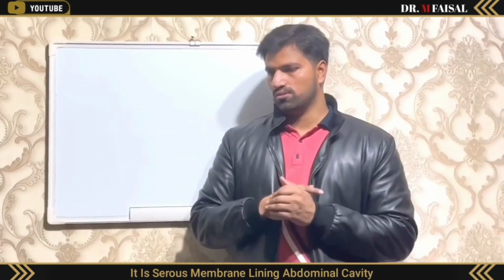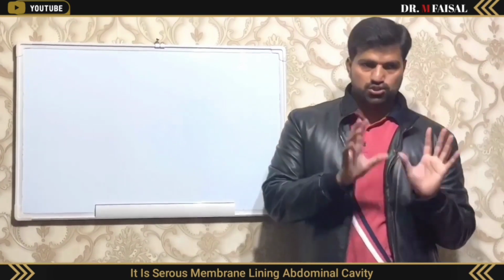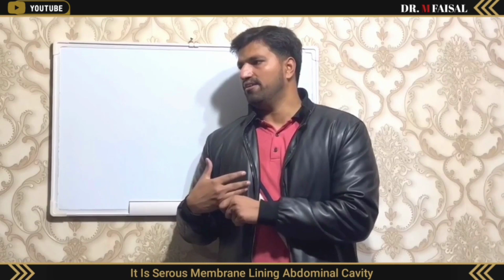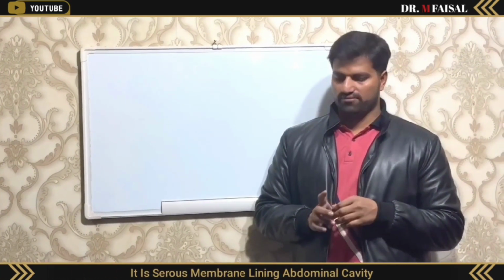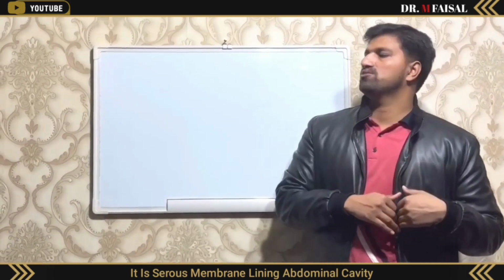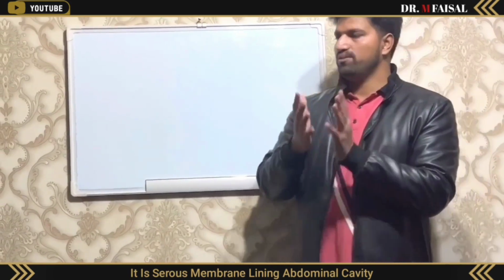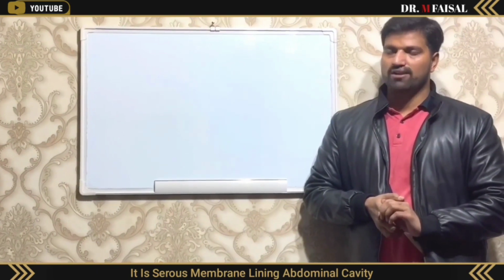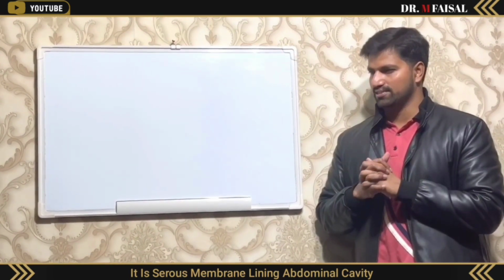WHAT IS PERITONEUM PART#2 IN ANATOMY | DR. FAISAL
Explore peritoneum in this comprehensive anatomy video.
From its structure to its vital functions, we delve into the complexities of this essential abdominal membrane.
Join us in unraveling the mysteries of the peritoneum and gain a deeper understanding of its role in the human body.
Whether you're a student, medical professional, or simply curious about anatomy,
This video provides valuable insights into the fascinating world of the peritoneum.